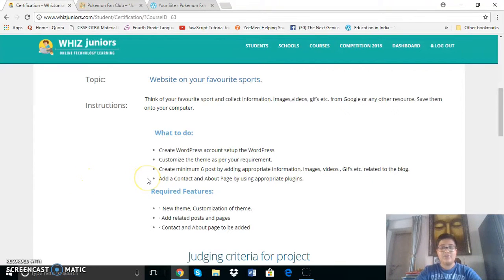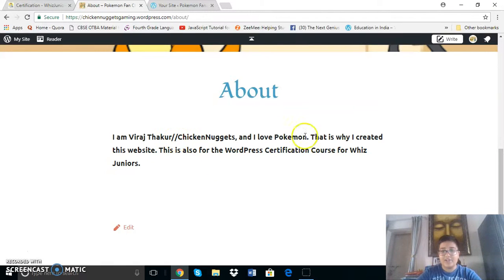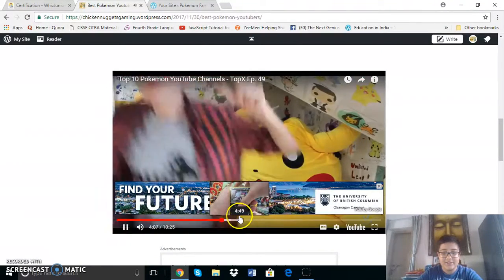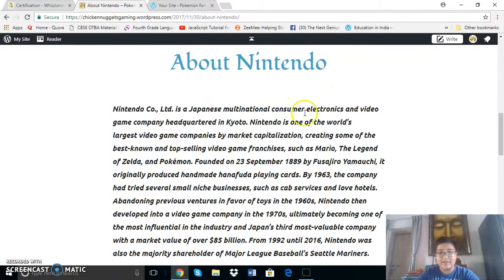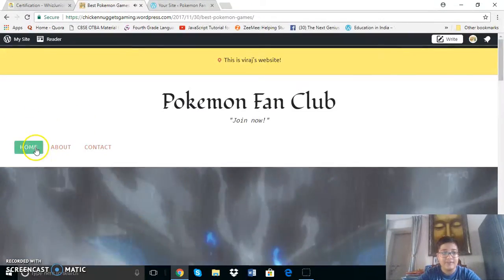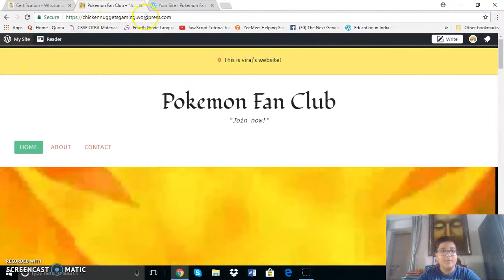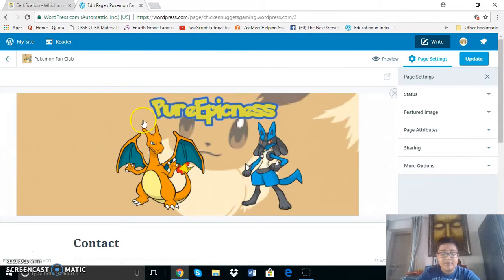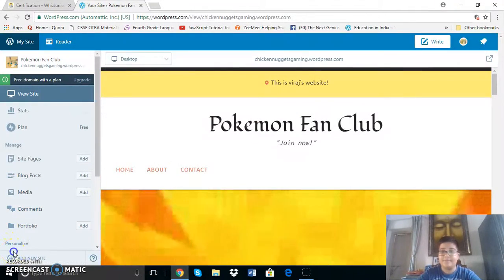Viraj - Whiz Juniors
Viraj Upload for Certification @ Thursday, November 30, 2017 @ 01:14:32 PM